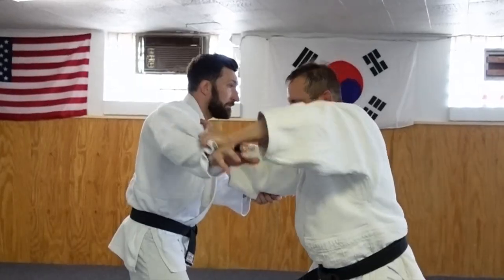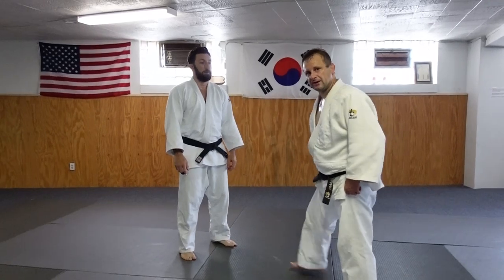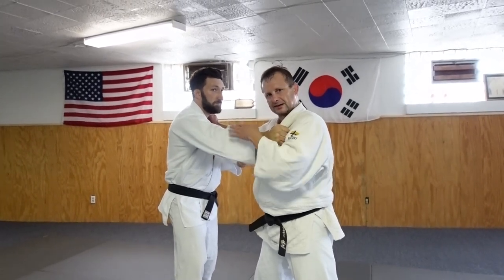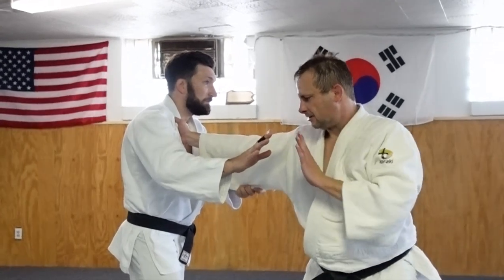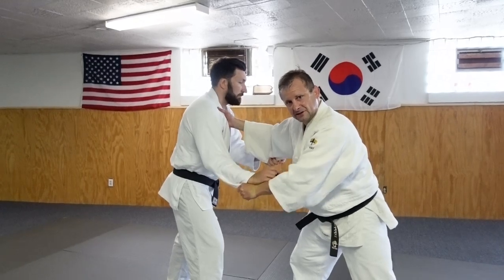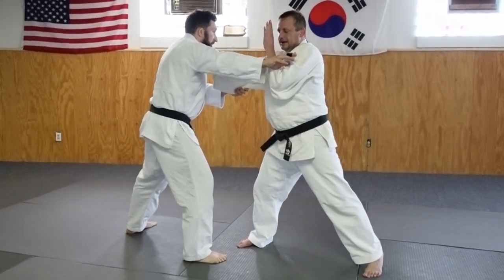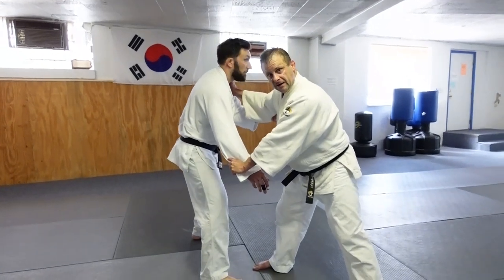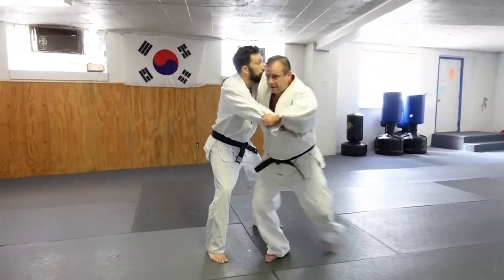Winning The Grip for the BEST Judo Throws: (Cross Grip to Sleeve GRIPPING Strategy!)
🥋This is an advanced throwing technique instructed by David Loshelder. Dave was a former #1 ranked Judo player in USA in his respective weight class in the 1990s and the author of three books. 🥋

Dave's books:
✔️ Take Care Of #1 So You Don't Step In #2:

✔️ The MindCoach System: A Scientifically Proven 7-Step Process To Unlock Your Peak Potential

Judo is not only a martial art but also a popular competitive sport. Judo matches take place on a mat and involve throwing an opponent onto their back, pinning them for a designated time, or submitting them through joint locks or strangles. Matches are scored based on the control, force, and execution of techniques.

Judo's worldwide popularity led to its inclusion in the Olympic Games, where it has been a competitive event since 1964.

In summary, judo is a martial art that focuses on using an opponent's energy and techniques to gain advantage. It combines throwing, grappling, and ground-based techniques, emphasizing both physical and mental development. Whether pursued for self-defense, sport, or personal growth, judo offers a comprehensive approach to martial arts training.